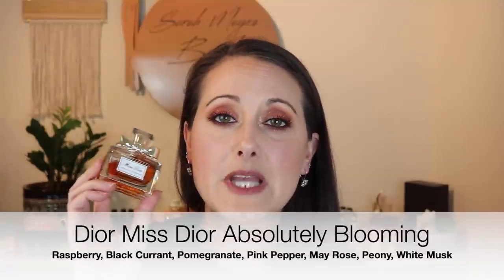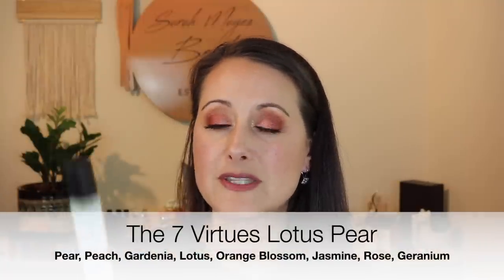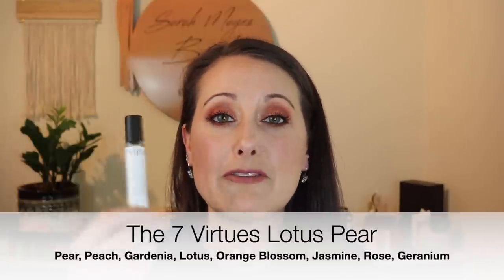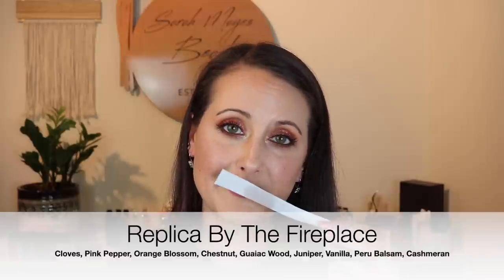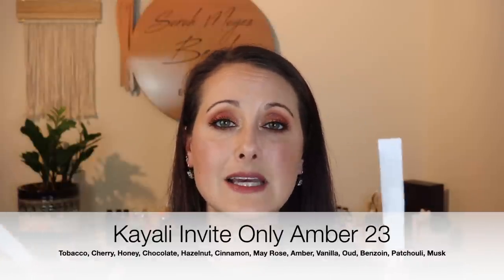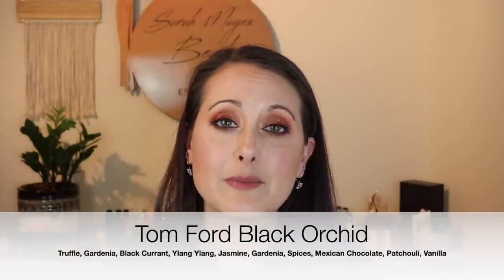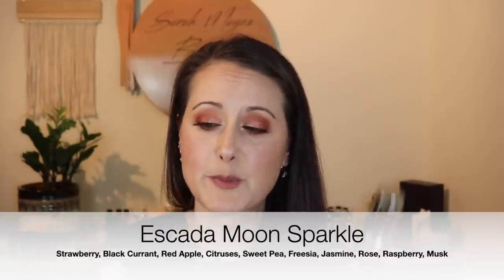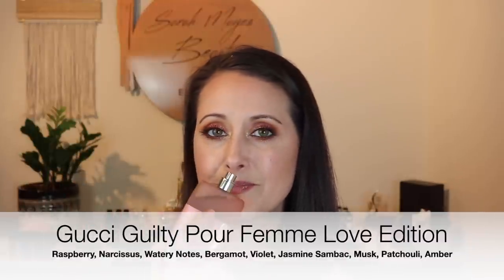Dupes & Smell A-Likes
Hey Everyone! I finally have the dupes video that I have been talking about for months to share with you. I hope you enjoy!!

Salvador Dali Sunrise in Cadaques

Escada Moon Sparkle

Guerlain My Insolence

Snail Mail:
Sarah Mayes